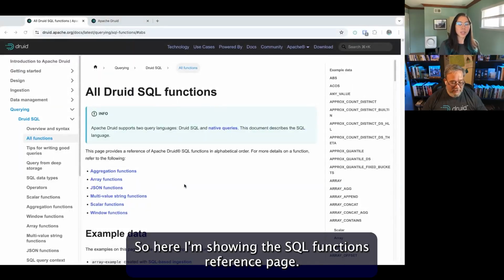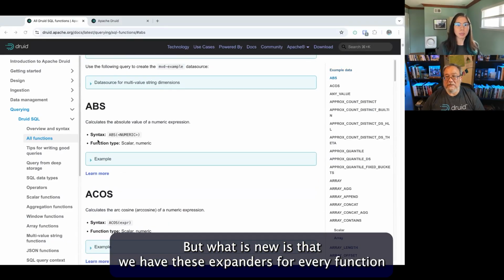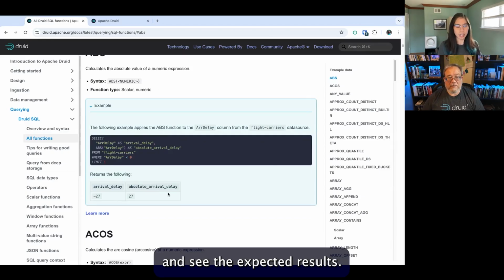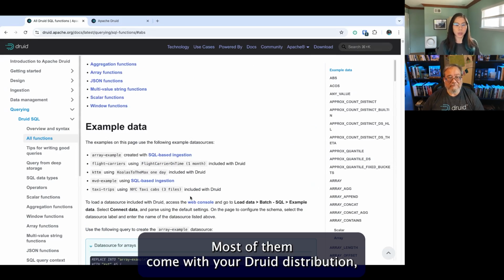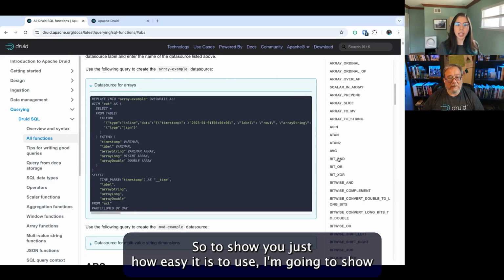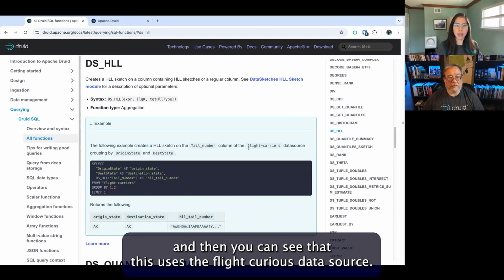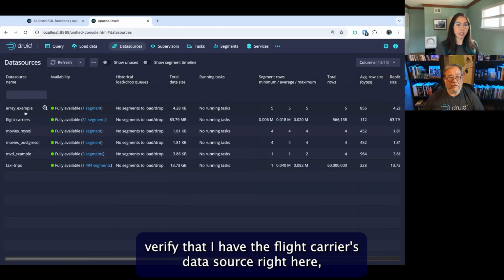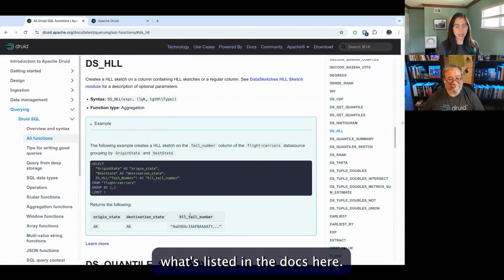Druid in 100 Seconds: Druid Docs Update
Victoria Lim chats with Dave Klein about a new feature in Druid Docs.